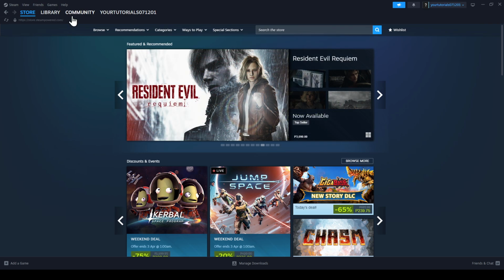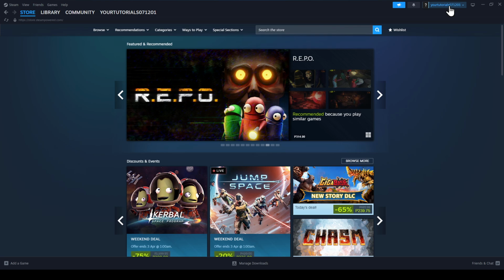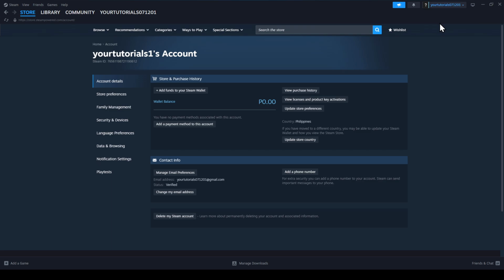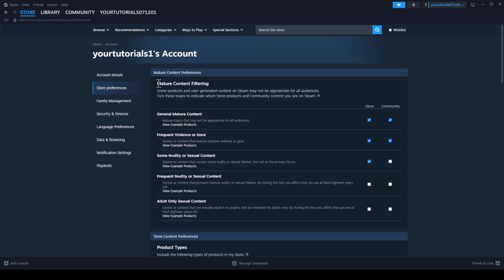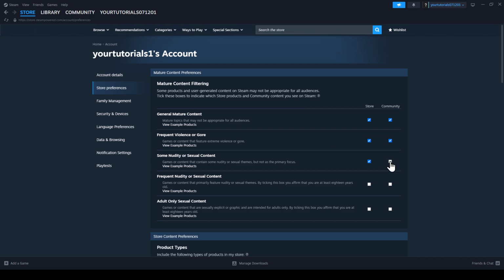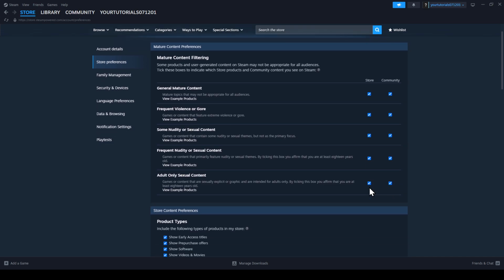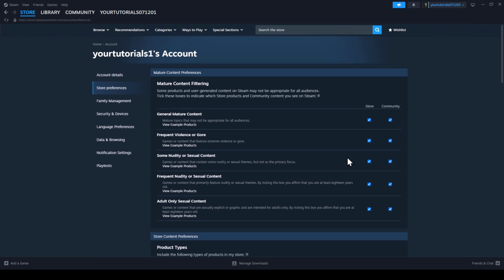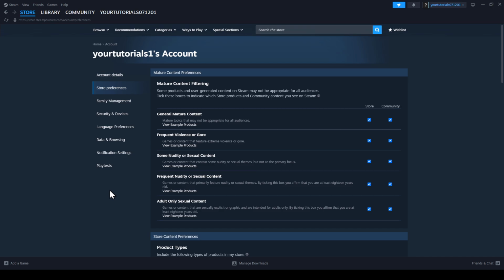How to change your Steam mature content settings - Easy Guide (2026)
Want to master this quickly? How to change your Steam mature content settings is easier than you think once you know the right steps. In this tutorial, you'll learn exactly how to do it step-by-step along with useful tips to save time and avoid common mistakes.

⏱️ Timestamps:
0:00 – Introduction
0:40 – Where to find the feature
1:20 – Step-by-step setup
2:00 – Apply and customize
3:00 – Pro tips
4:00 – Final results